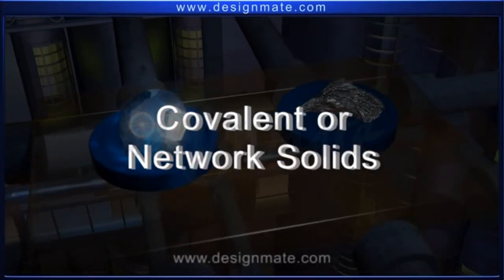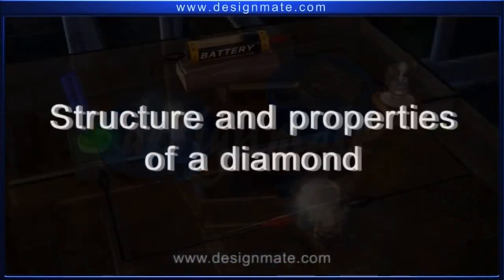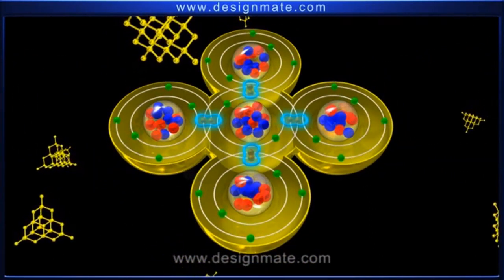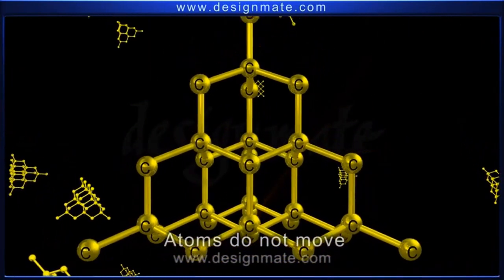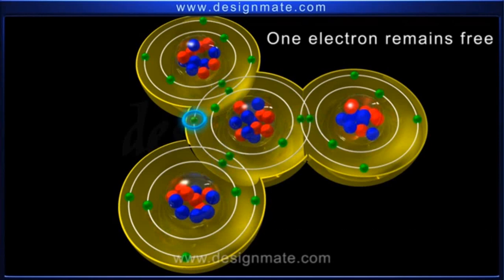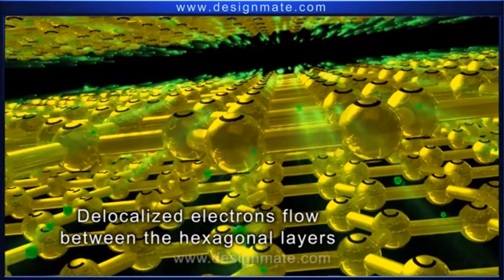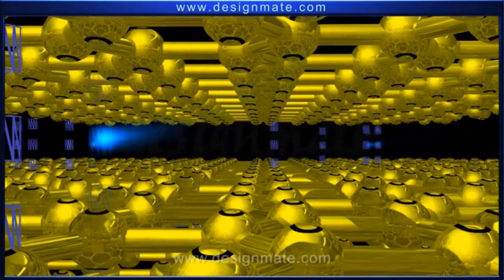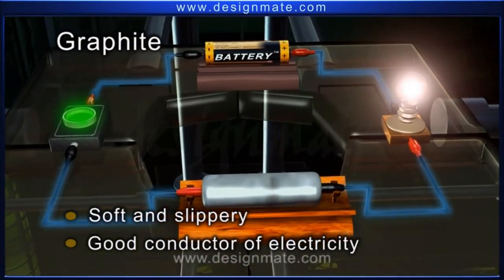COVALENT OR NETWORK SOLIDS